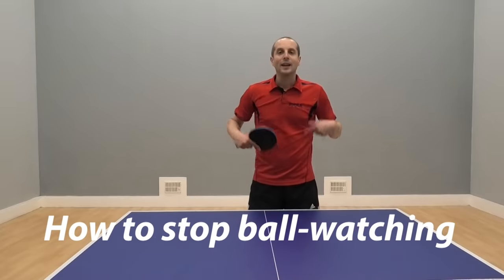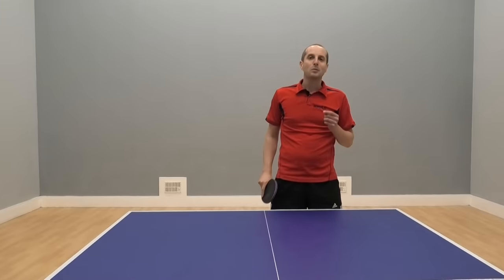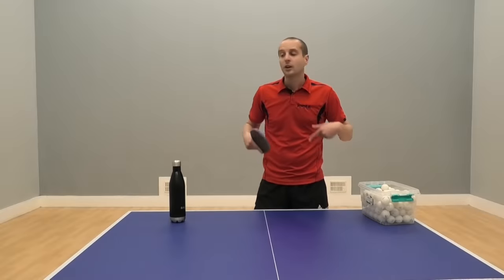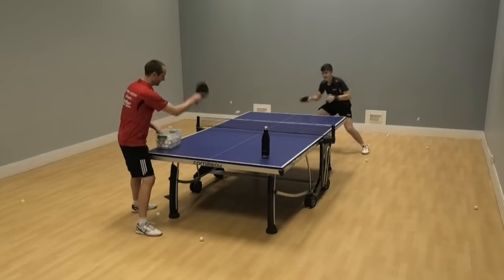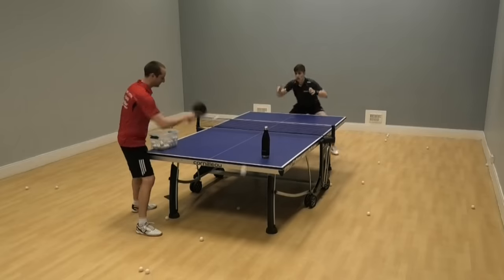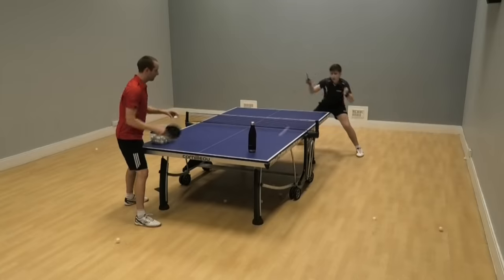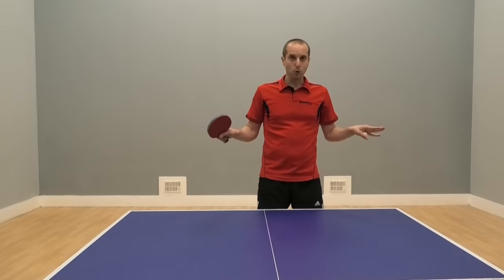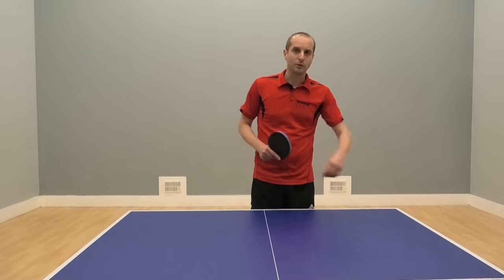Common ball-watching error - and how to fix it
In this video, I demonstrate a very common ball-watching error and how explain how you can stop doing it.

Many players, including myself, are very guilty if this. We play a really good shot, then we pause and keep watching the ball. We're so busy admiring our own shot,  that we don't recover properly and if the ball comes back, we either play a weak shot or make a mistake.

So in his video, I explain how you can use your eyes better when playing - focusing on your opponent, rather than on your own shot.  If you can use your eyes better, you can react quicker to your opponent's shots and you will be able to play better quality table tennis.

2) MORE TABLE TENNIS TIPS: Read articles on technique, service, returning serves, tactics, match-play, mindset, training drills and more

3) BUY MY BOOK: In my book, SPIN, I will help you improve your table tennis skills, win more points and win more matches. It's a cracking read, honest!

4) BEGINNER COURSE: Learn all the basics skills you need to play and improve at table tennis

5) EQUIPMENT ADVICE: The best rubbers, blades, bats, balls, tables and more

6) SUPPORT ME FINANCIALLY: Your small (but vital!) financial contribution helps me to make new table tennis tutorials for everyone to watch for free

7) FREE NEWSLETTER: Sign up for my monthly table tennis newsletter